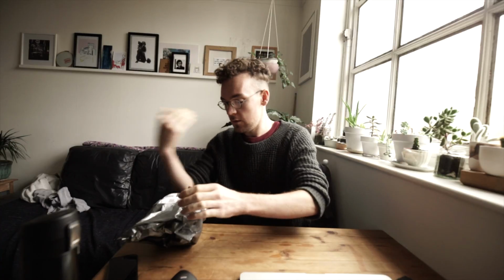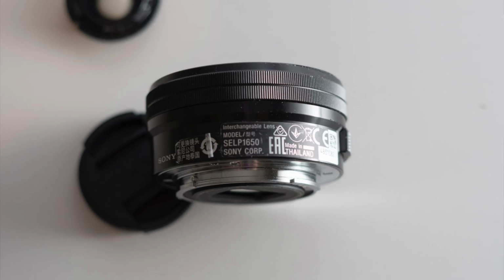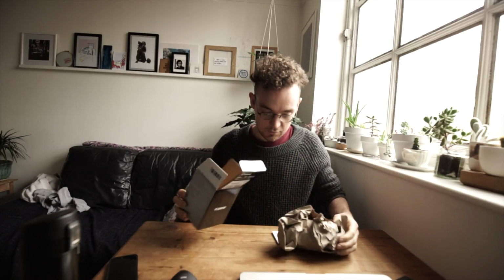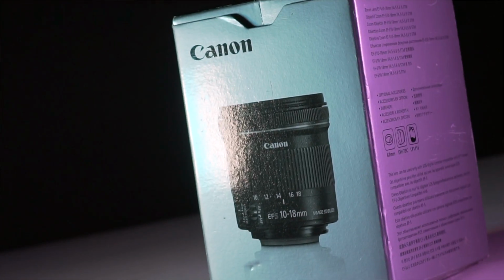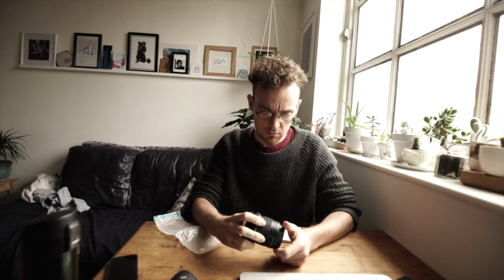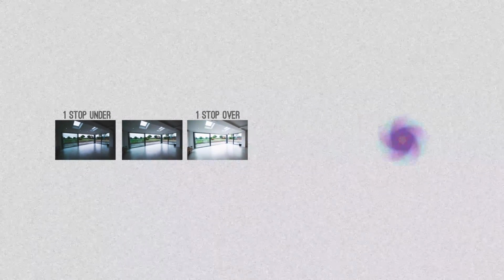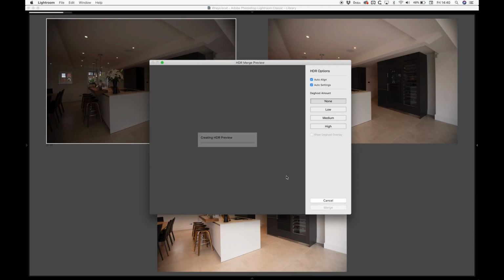What is HDR and Canon 10-18 STM Unboxing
I wanted to lay the ground work with you lot and let you know what HDR is and how I use it so I can talk about Aurora HDR in depth and you wont be lost.

Also I had this new lens arrive and I wanted to test it out as a walking around lens.